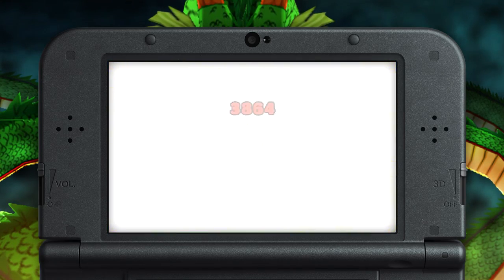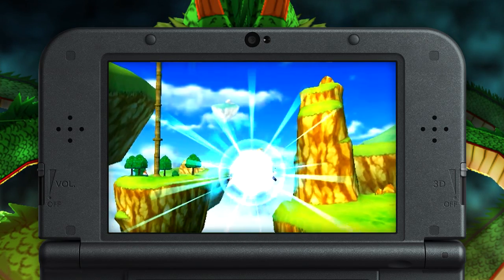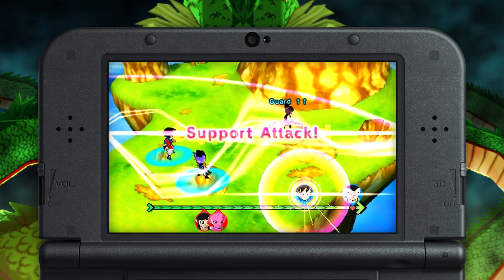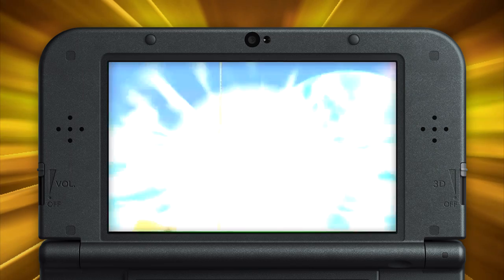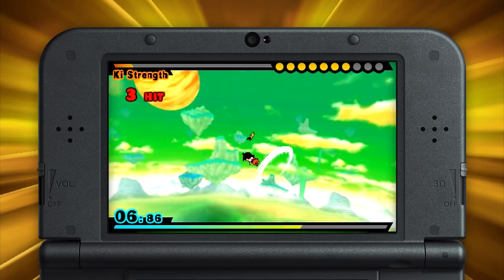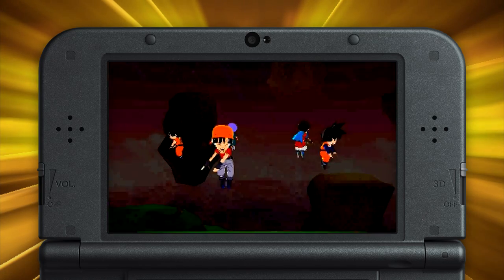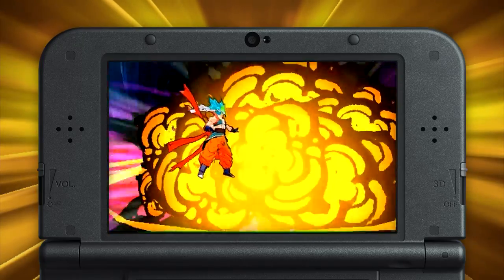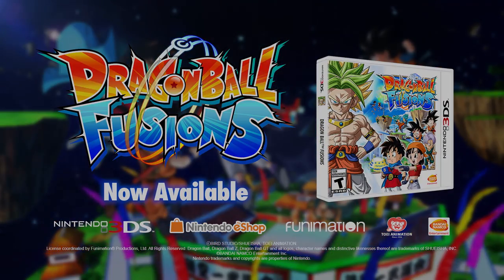Dragon Ball Fusions - Fusions Gameplay Trailer | 3DS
"Visualize two rivers flowing!" Combining elements of both traditional fighting poses and water ballet, Fusions are a powerful technique! Who will you fuse with?